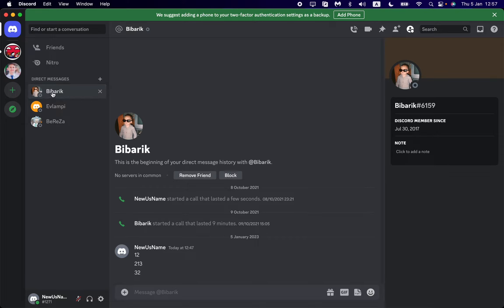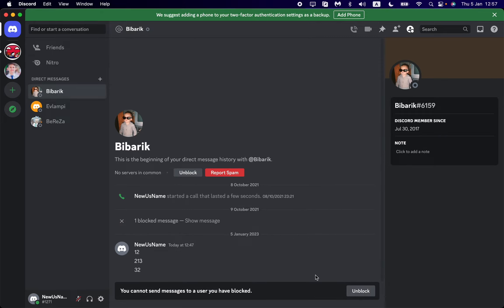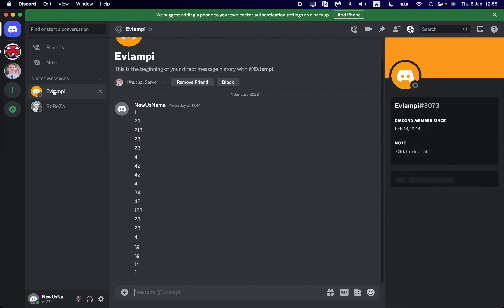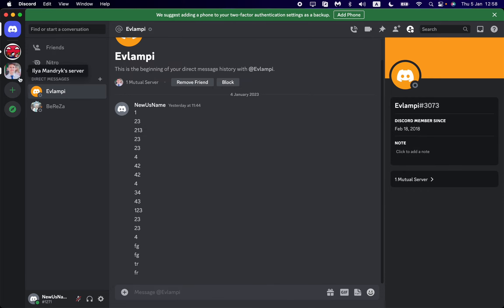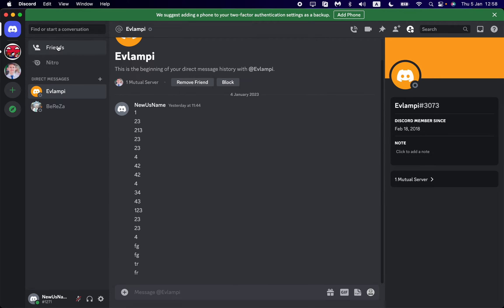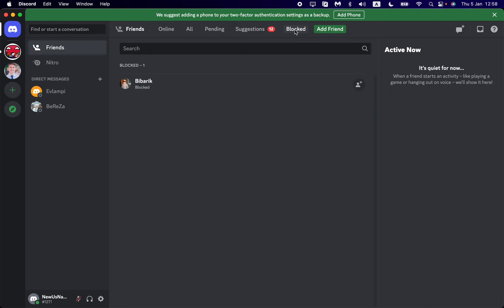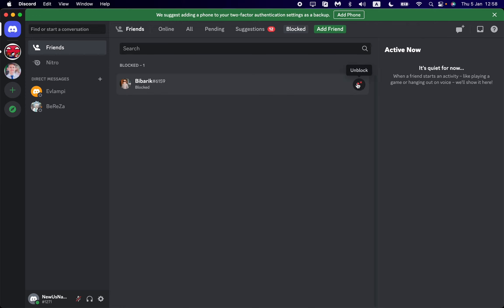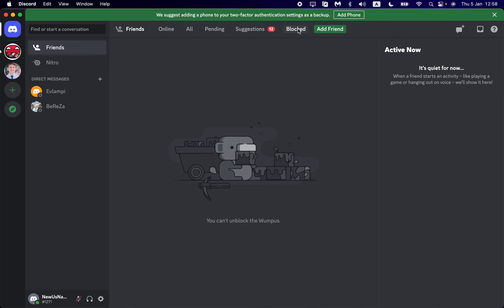How To Find Blocked Users on Discord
Now You Know How To Find Blocked Users on Discord